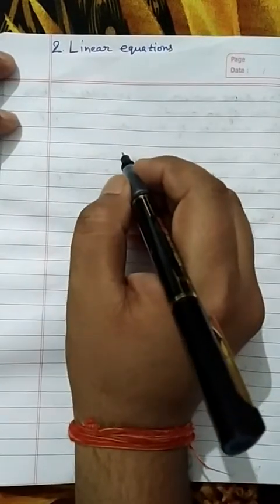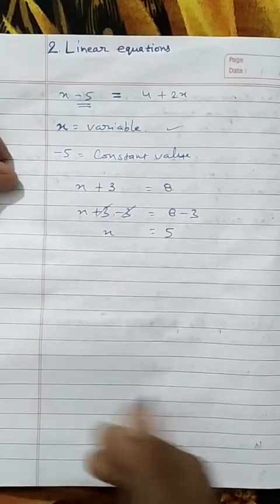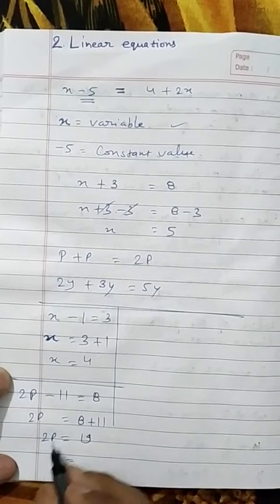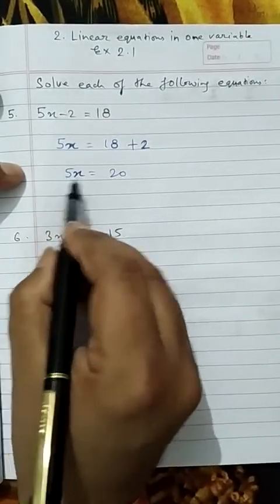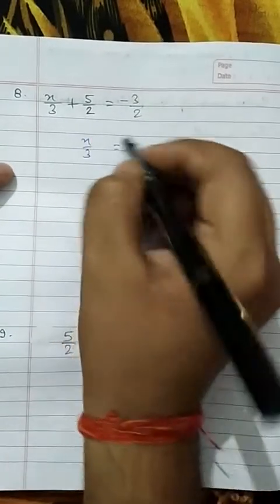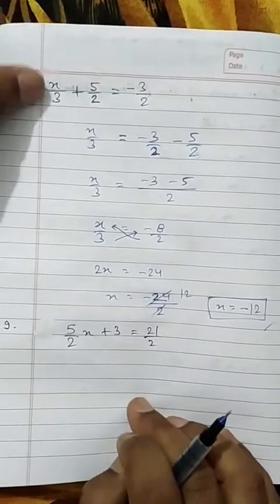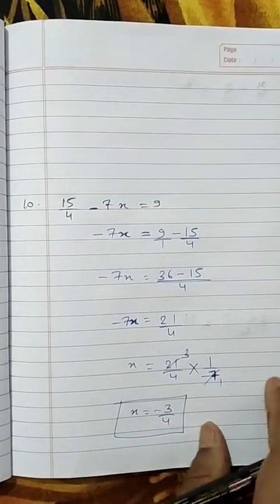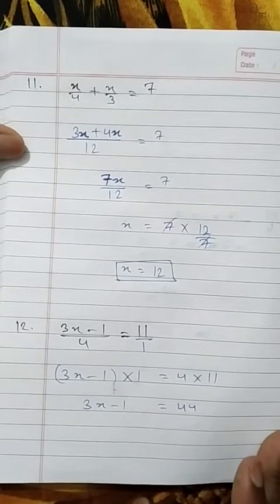Class 8, Maths, 2.Linear Equations in one variable (Exercise 2.1)